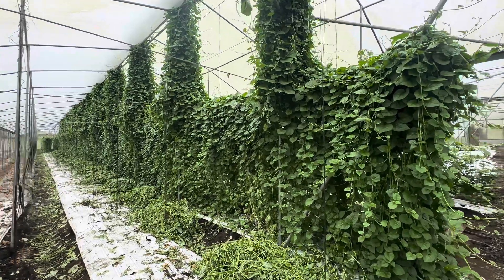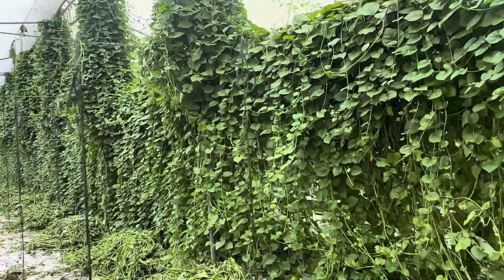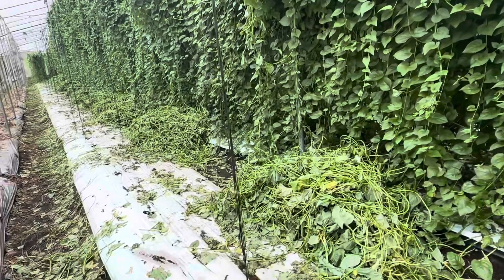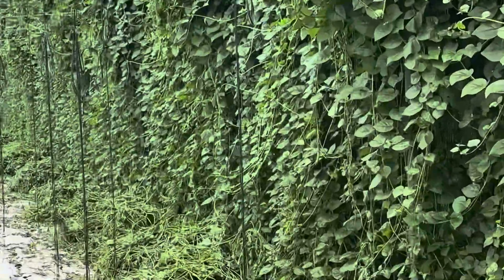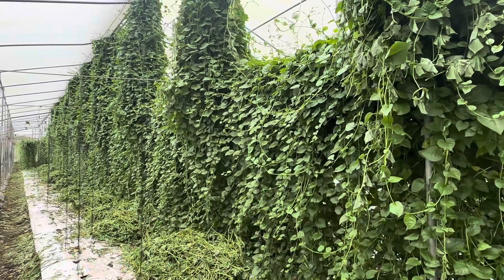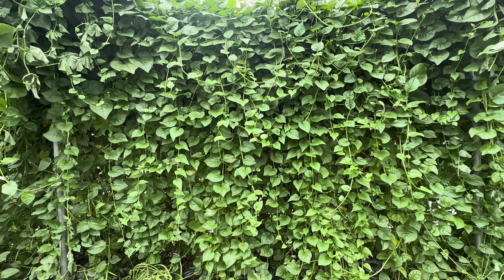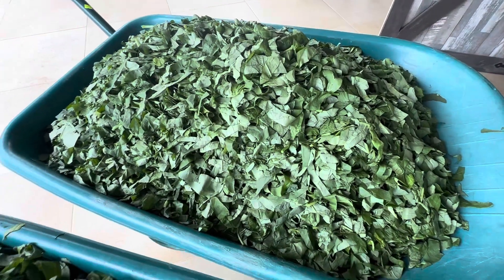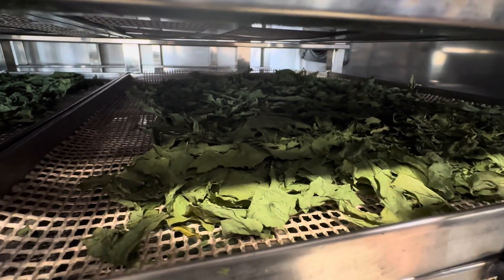Welcome to our Spinach Jungle!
Malabar Spinach - WOW!!